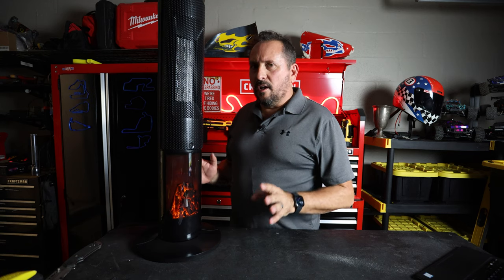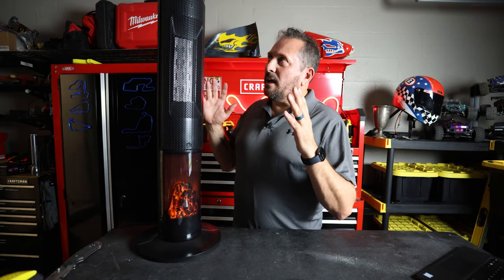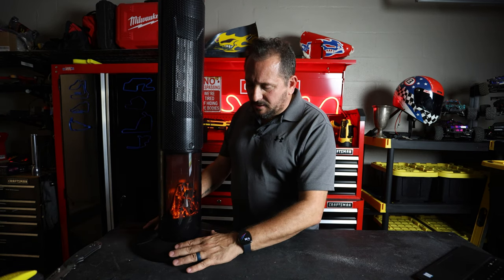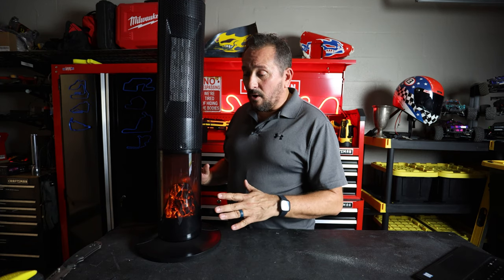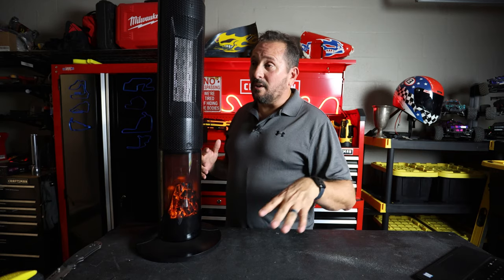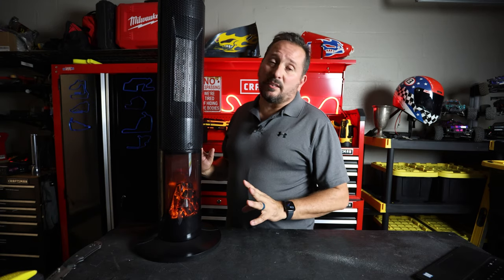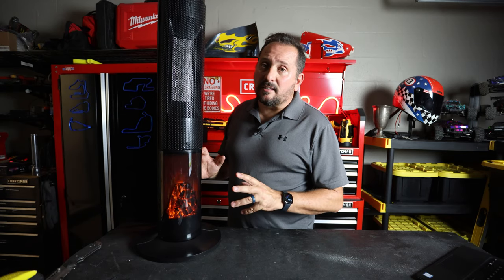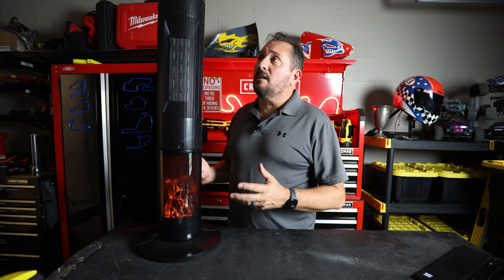Reviewed: TRUSTECH Space Heater, 1500W Electric Heater for Indoor Use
Every purchase through that link supports the channel at no extra cost to you, so not only do you get an amazing product, you're also helping us create more awesome content for you commissionsearned. Click now and let's take your experience to the next level! (Amazon)

TRUSTECH Space Heater, 1500W Electric Heater for Indoor Use, Thermostat & 3 Modes, 60° Oscillation, 12H Timer, Safety Protection, Quiet PTC Ceramic Heater with Remote for Bedroom, Office, 3D Flame

[Rapid and Extensive Warmth] Harnessing the power of efficient 1500W PTC heating elements, the TRUSTECH 25.6-inch electric space heater offers comforting warmth in 2 seconds. With a sweeping 60° oscillation, it elevates air circulation, ensuring a cozy embrace in every corner of your space. This upgraded electric space heater is an excellent choice for both offices, bedrooms, and living rooms. The most ideal heating coverage is under 130 sq. ft.
[Eco Thermostat Control] This tower space heater provides 3 modes (1500W/1000W/Eco Mode) and can heat up your room the way you like. The Eco mode of this space heater allows you to set the thermostat within the range of 41℉ to 95℉ in precise 1℉ increments, which can adapt the heat automatically to maintain your comfort and energy savings at the same time.
[ETL-Certified Safety] Crafted from V0 flame-retardant material and ETL-listed, this PTC ceramic heater makes sure your safety comes first. Its fortified safeguards include unwavering protection against overheating and tip-over incidents. The reinforced plug dispels any concerns of short circuits and improves safety. No concerns even for extended use or night use.
[Effortless Control] Featuring a clear touch panel and convenient remote control, this electric space heater delivers operational simplicity. With a single touch or the remote's grace, adjust settings seamlessly while you engage in work or indulge in sofa lounging. Plus, the built-in handle not only boosts the heater's mobility but also cleverly doubles as a storage spot for the remote control, ensuring you always know where to find that tiny remote.
[Quiet Heating Your Winter Night] Elevate your ambiance with the stylish 3D flame effect of the TRUSTECH space heater. It doubles as a captivating night light, infusing your home with a cozy winter glow. Moreover, the space heater has a 1-12 hour timer, granting you the luxury of uninterrupted sleep on frosty evenings without worrying about manually turning off the tower heater.